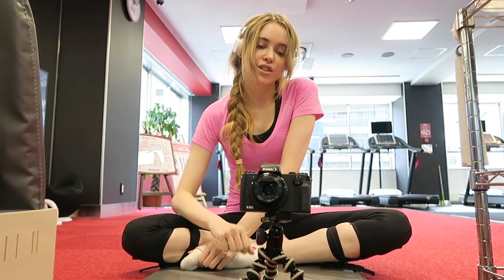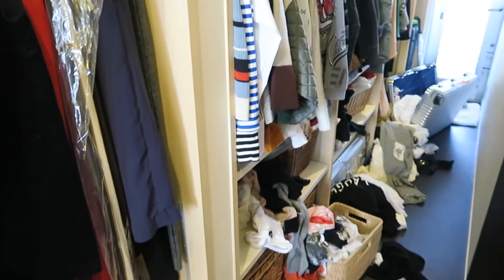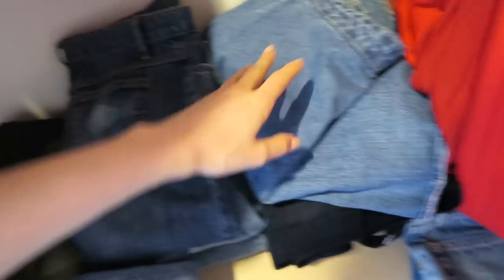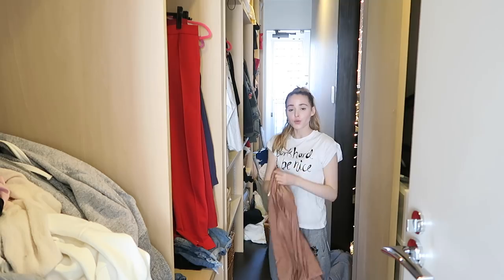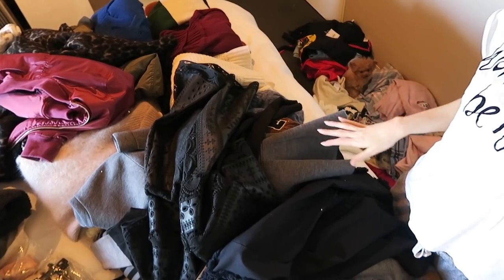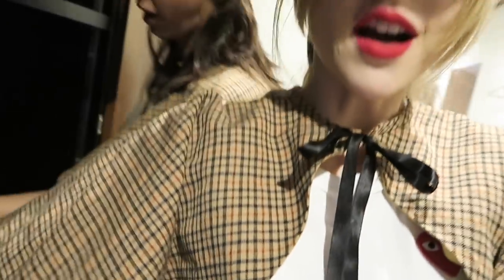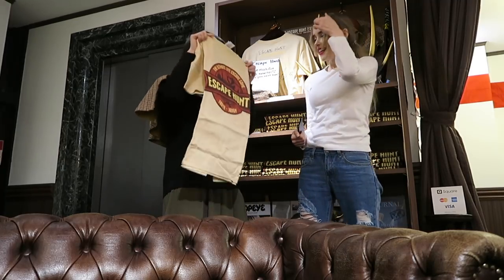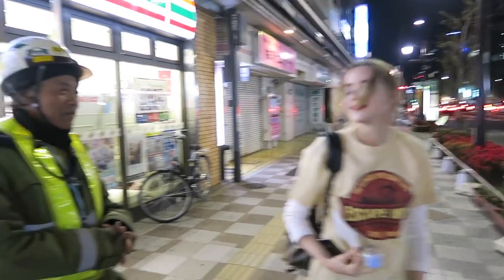Cleaning Out My Closet & Escaping!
Vlog! Cleaning Out My Closet & Escaping! SS17 here we come!

*We did the Samurai Room! The staff all speak perfect fluent English & you can book online! (This isn't sponsored, I paid for my game, I just had a good experience!)

Hi! I'm Taylor, I'm originally from a small town near Toronto, Canada but now I'm currently living in Tokyo, Japan.☆ Agency: Satoru Japan ⭐︎ My channel is mostly lifestyle based, I love Daily Vlogs, DIYs, cooking, and just being happy & healthy! I also have a teacup poodle named Rosie that I love to bits!
こんにちは！テイラーです！私はモデルとブロガーです。私は今、日本に住んでいる!  私はヘア、メイク、健康, ファッション がだいすきです！そして私のいぬ！♡ モデル エージェンシー サトルジャパン ⭐︎

WHAT I'M WEARING IN THIS VIDEO:
Shirt: Comme Des Garçons
Jeans: Asos.com

*If you're reading this, tell me what was your most favorite or least favorite outfit/trend of last winter? Have you ever tried an escape room?

*If you want to send me something (a letter or anything! ^.^), please send it here!:*Satoru Japan7f, 6-12-1 Minamiaoyama, Minato, Tokyo 107-0062